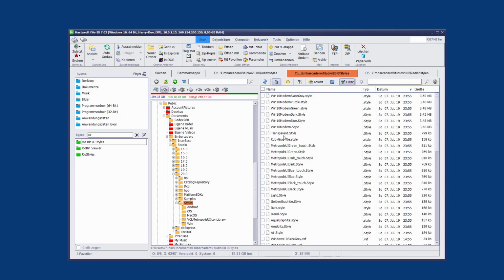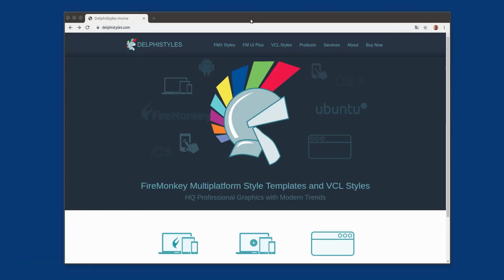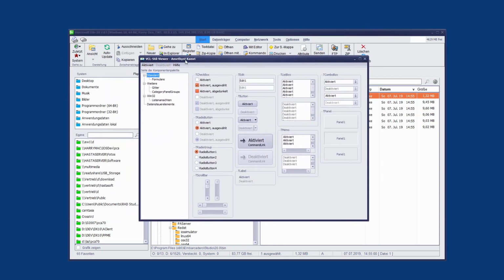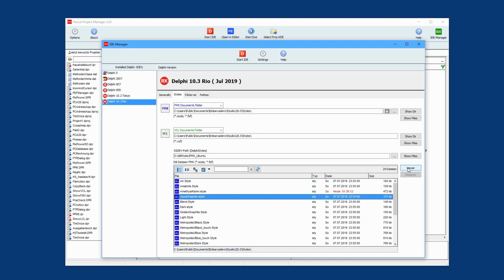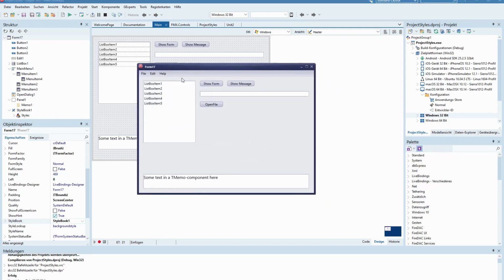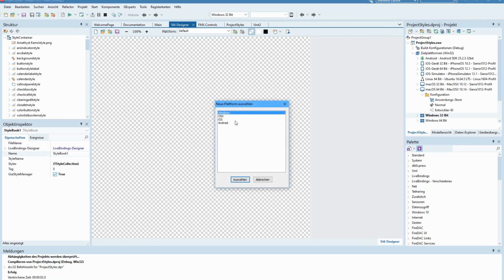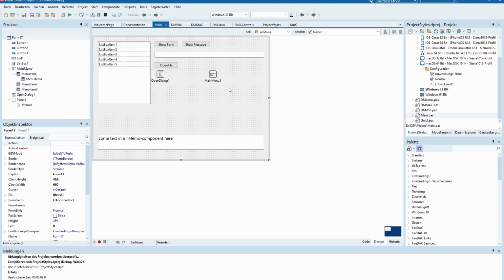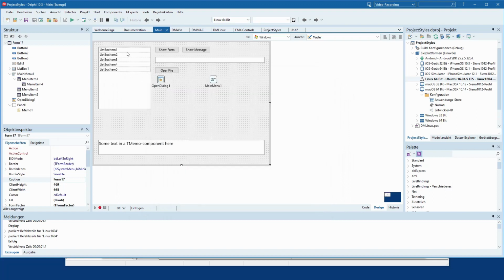Usefull hints for working with styles (Video from CodeRage 2019)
Here is the link to the Pascal Project Manager and Editor, including the IDE-Manager: